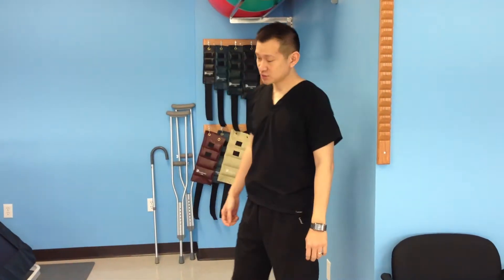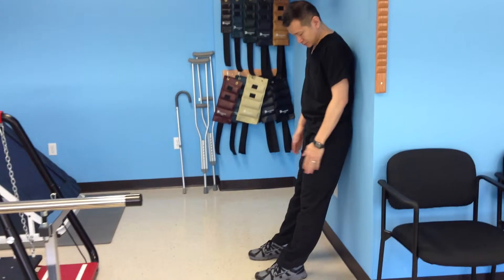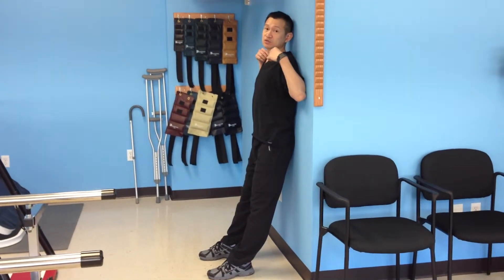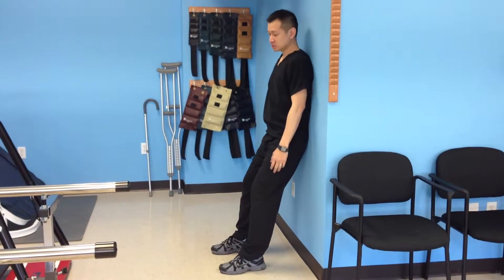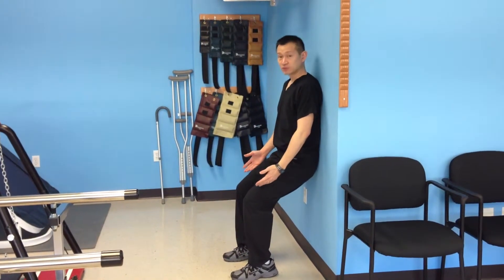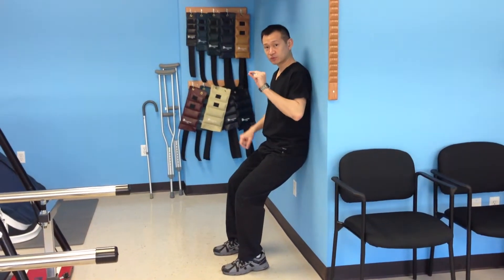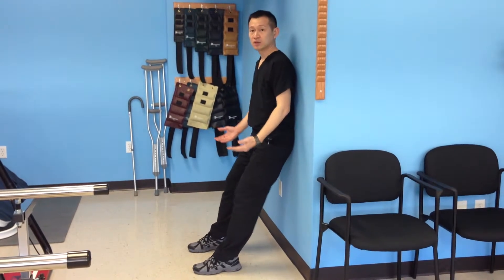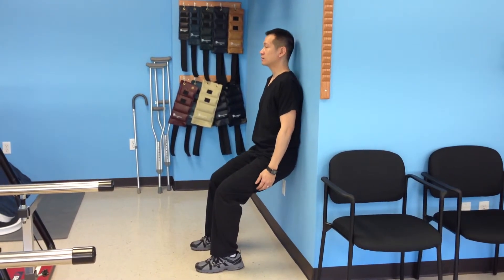Wall Squat Tutorial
Master the Wall Squat Technique for Stronger Legs! 💪🏋️‍♂️

In our latest video, we break down the Wall Squat—an effective exercise that targets your leg muscles while ensuring proper form and safety. Join us as we guide you through this simple yet powerful move that can be done anywhere, anytime.

🏠 No fancy equipment needed! Learn the nuances of the Wall Squat and how it can benefit your leg strength, stability, and overall fitness routine.